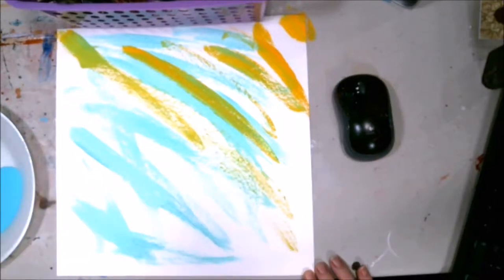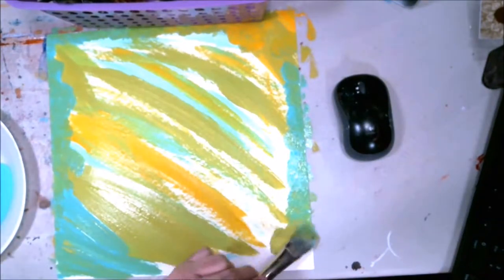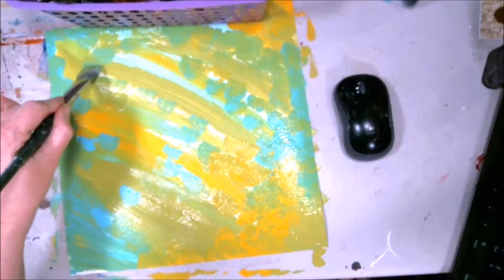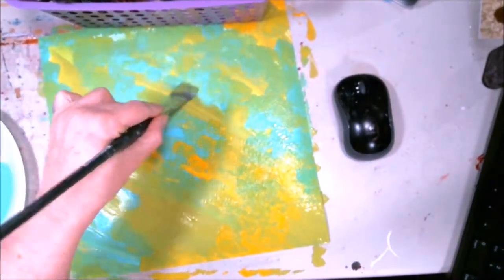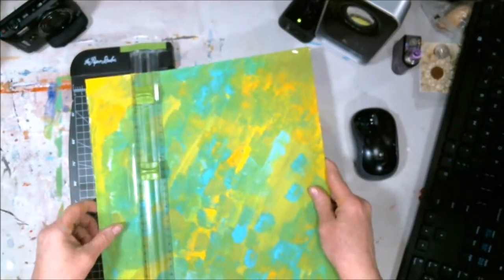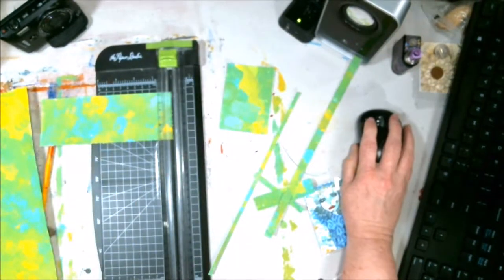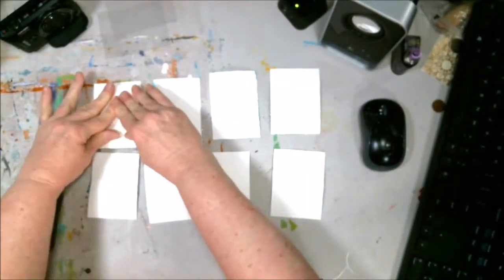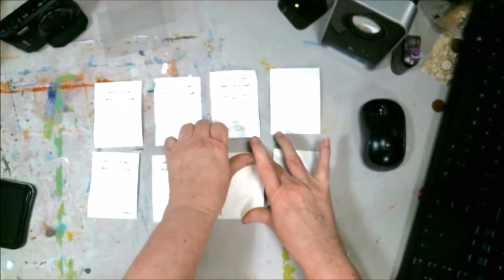How to Apply Acrylic paint As A Background On WaterColor Paper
It is that time again for the 29 face challenge starting in February. And I have had questions on how I create the back ground for my Artist Trading Cards, so this is just a simple background with craft acrylic paint applied on watercolor paper. As always my Artist Trading Card videos go live on Wednesday. Enjoy and see you soon.

Mail:
2630 N. Dustin Ave. B-1

CREDITS